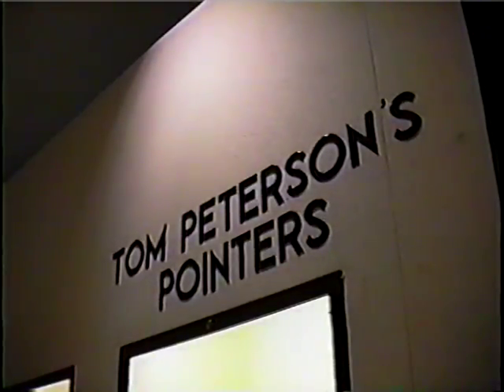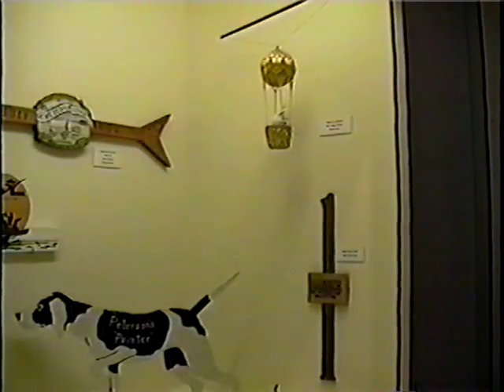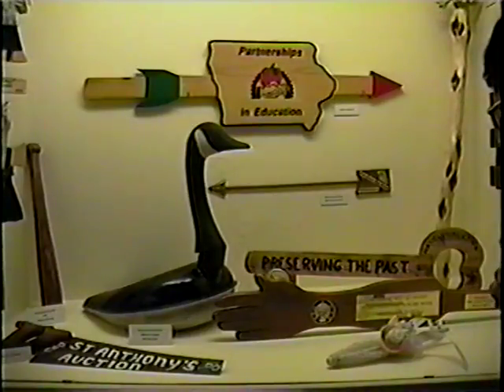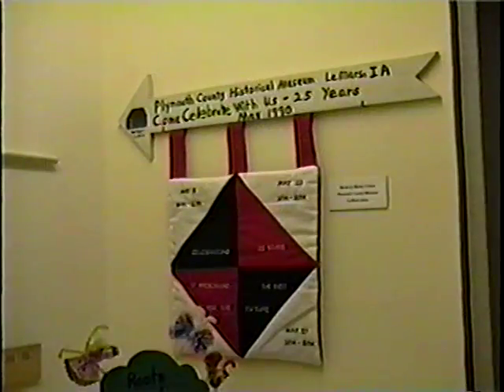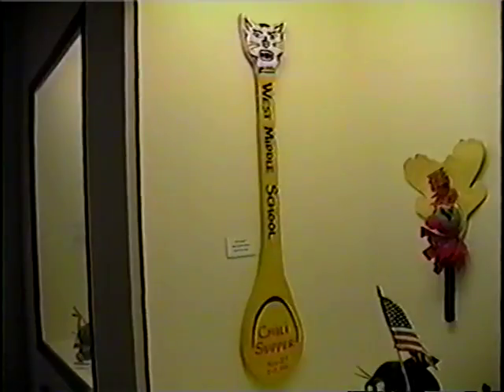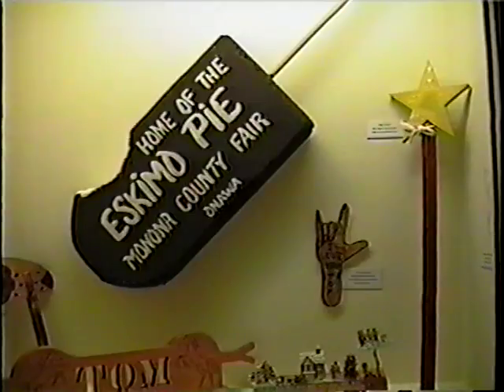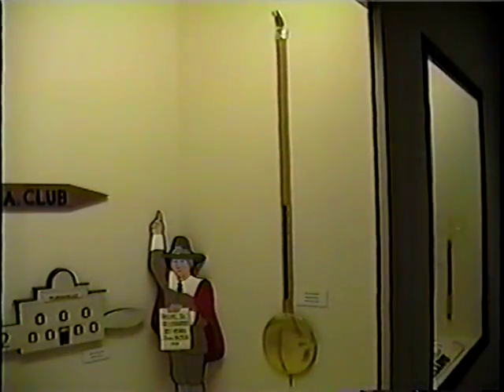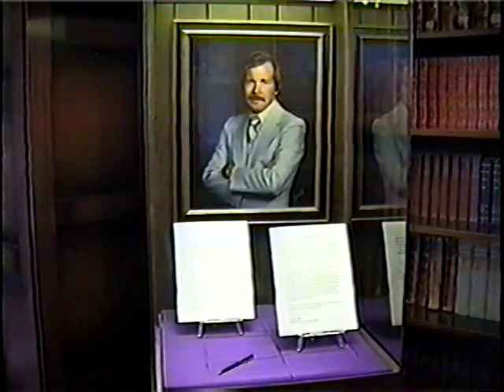Tom Peterson Pointers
Video documenting popular weatherman, Tom Peterson's, pointer collection donated to the Sioux City Museum.